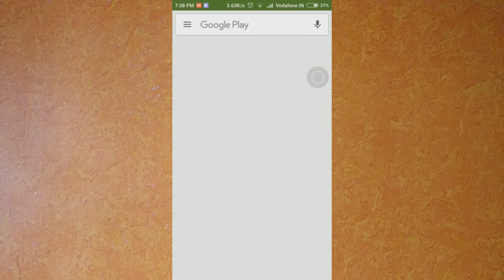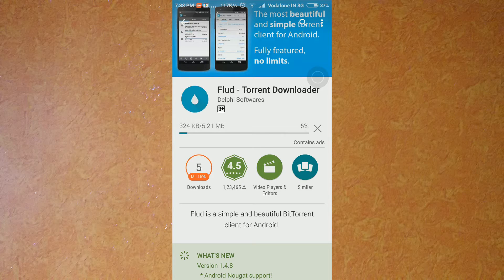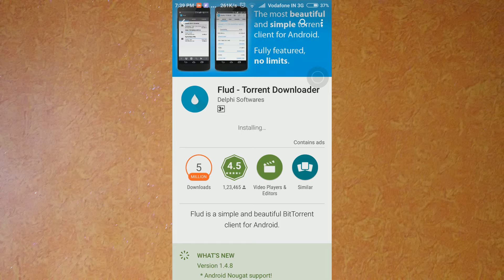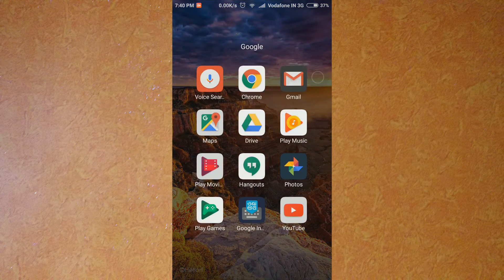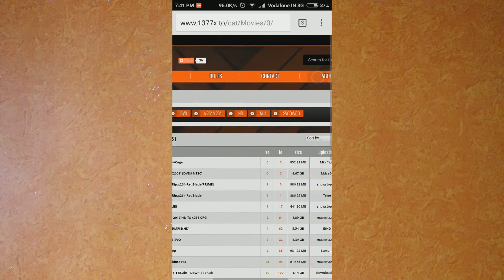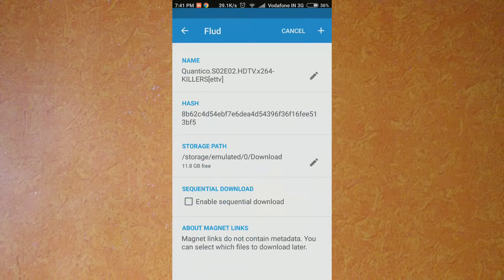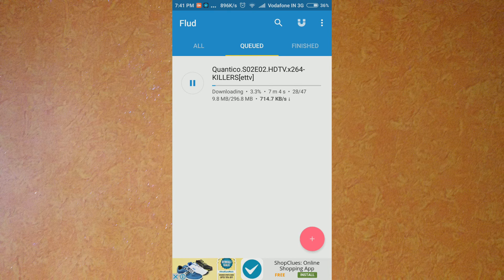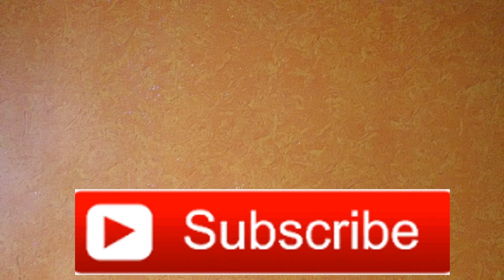How to download torrent file using android application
Flud is a simple and beautiful BitTorrent client for Android. The power of BitTorrent protocol is now in the palm of your hands. Share files with ease from your smartphone. Download files directly to your phone/tablet by flud app.

Features :
1. No speed limits on downloads/uploads
2. Ability to select which files to download
3. Ability to specify file/folder priorities
4. Magnet link support
5. µTP (µTorrent Transport Protocol) , PeX (Peer Exchange)      support
6. Ability to download sequentially
7. Ability to move files while downloading
8. flud Supports torrents with large number of files

Apple's Iphone 7 plus
Samsung's S7 edge
One plus 3T
Moto G5